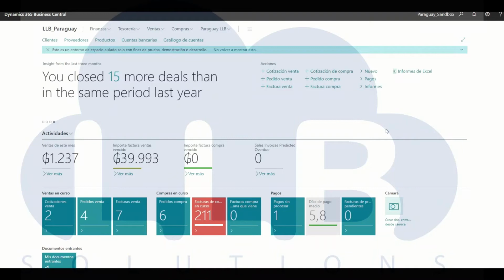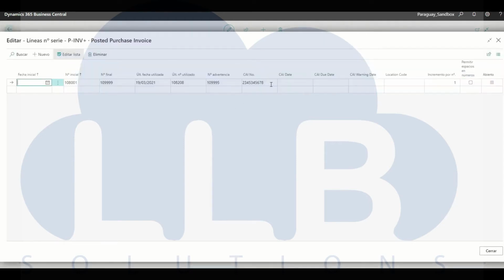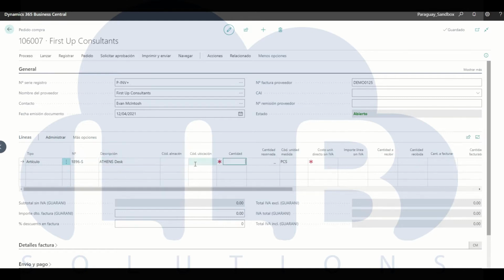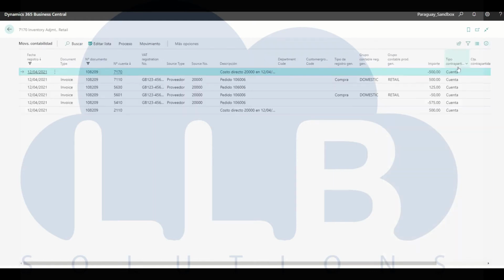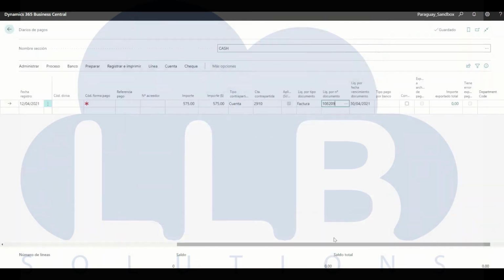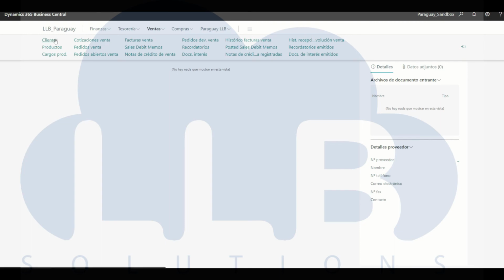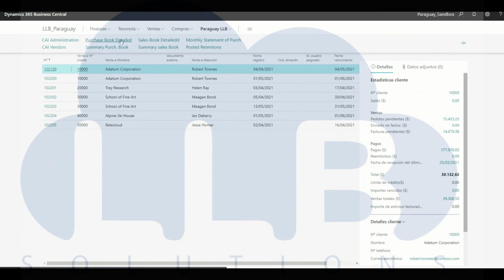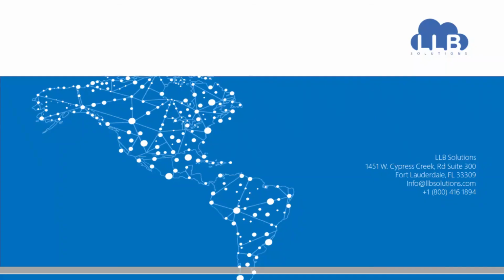Dynamics 365 Business Central Paraguay Localization